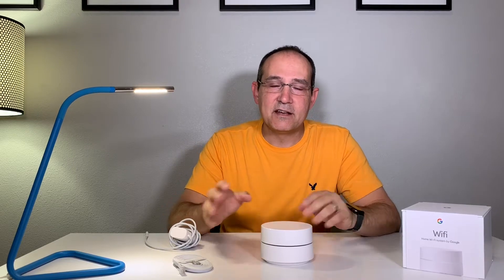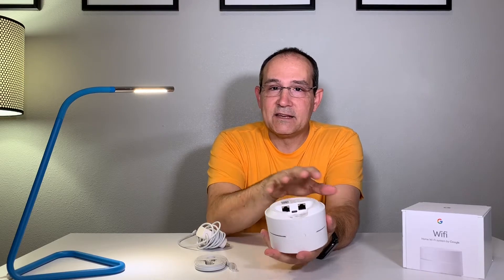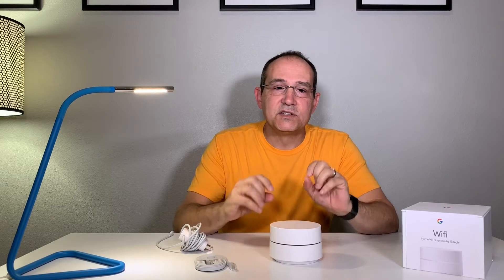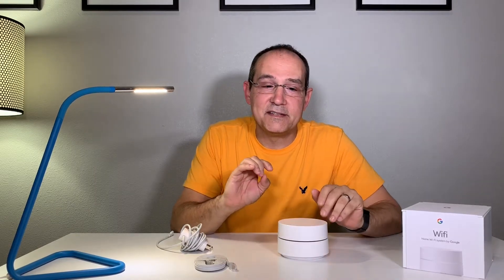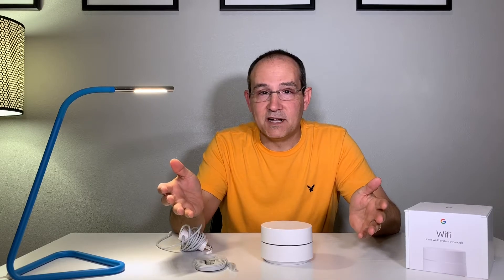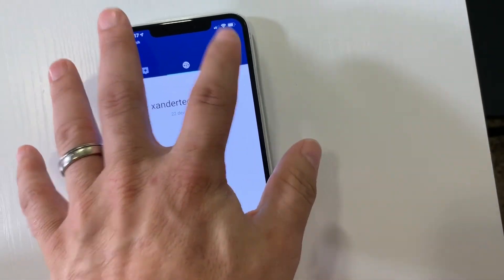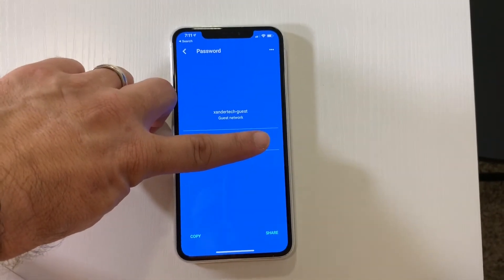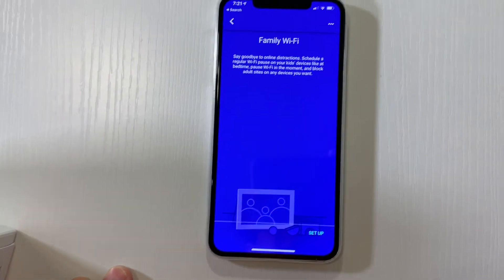Google WiFi: Mesh at It’s Best!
The Google WiFi  is a mesh system is is easy to setup and use for $99 for one and $250 for 3 pack.